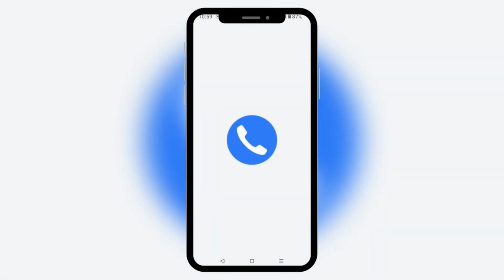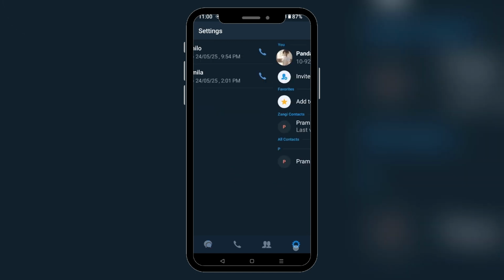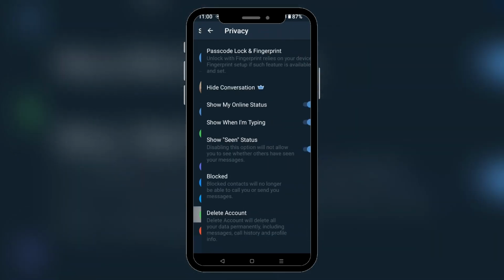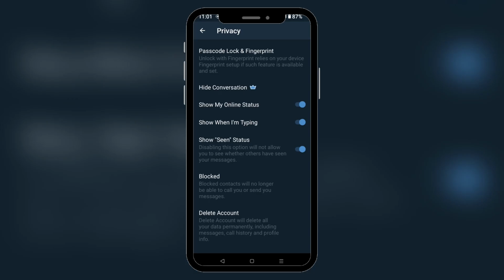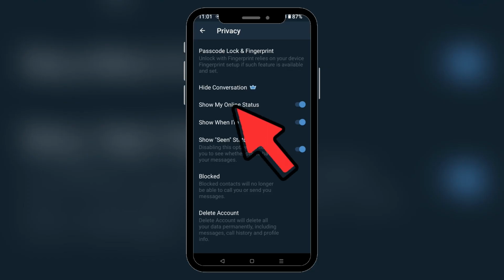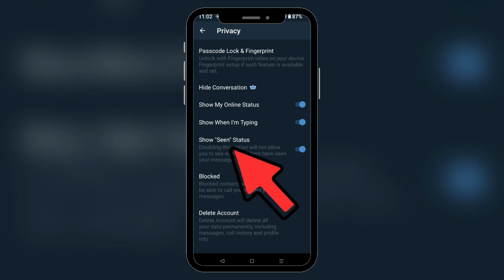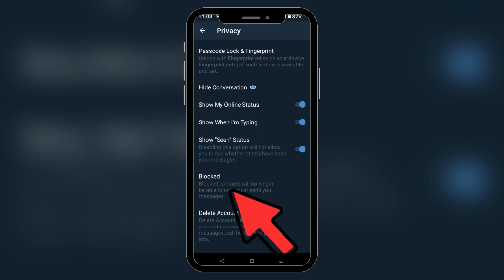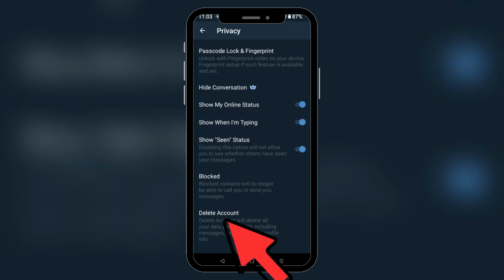How to Manage Privacy Settings in Zangi 2025?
In this video, you’ll learn how to manage privacy settings in Zangi to ensure your messages, calls, and personal information are protected at all times. The Zangi app offers a wide range of customizable privacy controls that let you decide who can contact you, see your profile photo, and access your last seen status. Whether you want to adjust your profile visibility, block unknown users, or limit who can see your activity, this step-by-step guide makes it easy to take full control of your digital space. Ideal for users looking to enhance their digital safety, this tutorial will walk you through how to change settings for secure messaging, control access to your contact list, and maintain data privacy within the Zangi messenger. If you’re wondering how to protect your privacy on Zangi, how to stop unknown contacts from messaging on Zangi, or how to access privacy controls in the Zangi app, this video covers it all.